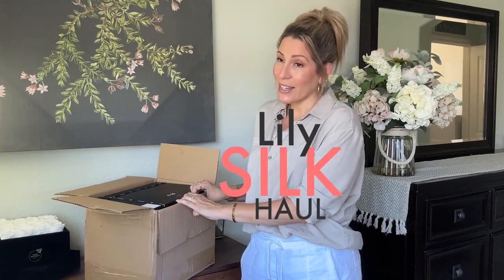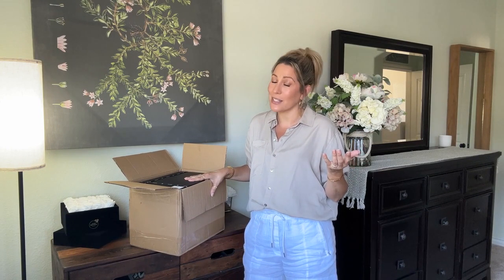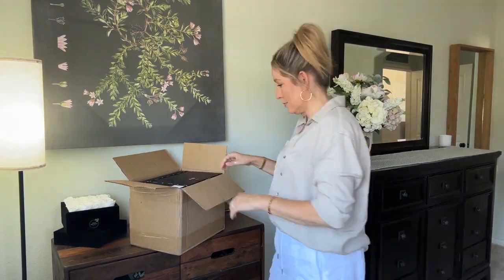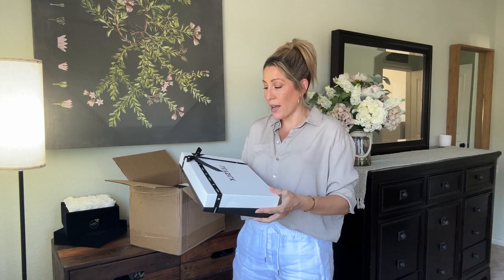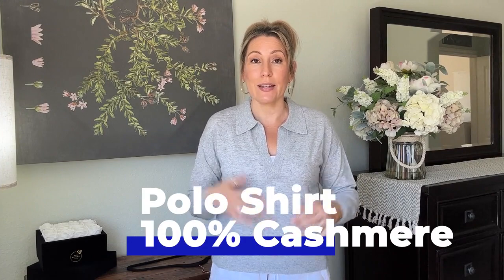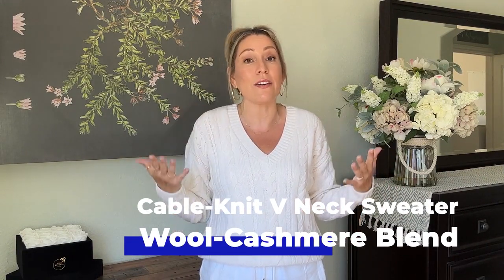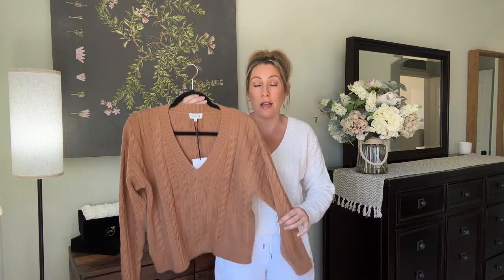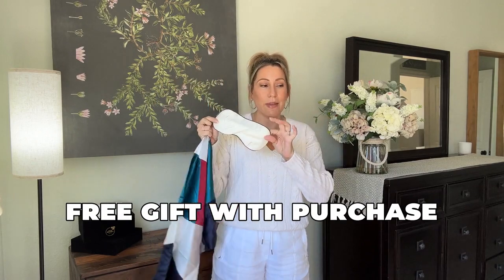LILY SILK, WORTH THE HYPE? 🍂 NOT SPONSORED 🌻FASHION OVER 40 | BEST Lily Silk Review for FALL🍁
Discover the essence of elegance with my review of Lily Silk's latest collection for Fall 2023. From luxurious silk trousers to captivating sweaters, I will explore the perfect blend of timeless designs and contemporary flair for the season. Embrace the fall vibes and curate a wardrobe that reflects your style with Lily Silk's exquisite pieces. Watch now to stay ahead in fall fashion trends!

▶️Bela Cable-Knit Wool-Cashmere Blend Hoodie
Size M | 90% wool, 10% cashmere

▶️High-Waisted Wide Leg Dense Silk Pants
Size 10 | 30 Momme Mulberry Silk

▶️Cashmere Polo Shirt
Size M | 100% cashmere

▶️Cable-Knit Wool-Cashmere Blend Sweater
Toffee | Medium | 90% wool + 10% cashmere
White | Large | 90% wool + 10% cashmere

If you’d like to pitch in $1 toward a coffee☕️🌷LINK = ☕️ 😊 TY

That means IF you buy something through one of my links, I may make a small percentage of revenue, at no additional cost to you of course. Thank you for supporting me and my mission to help make style and shopping simple.